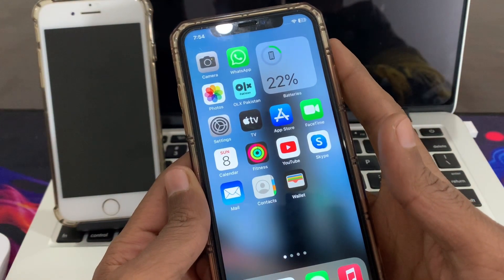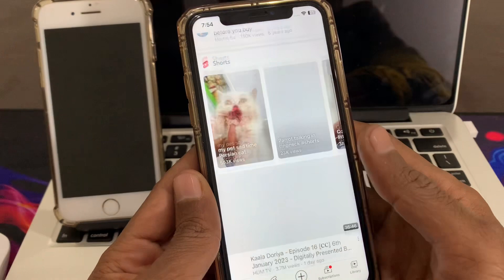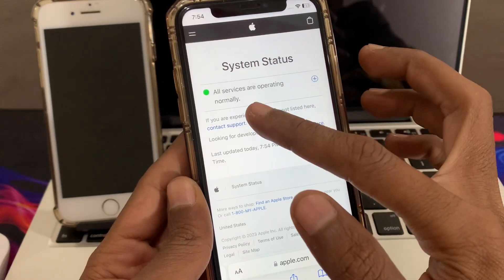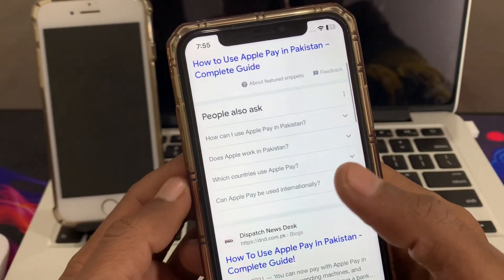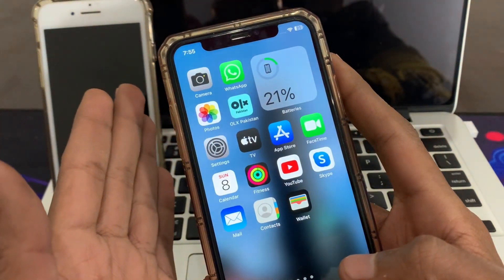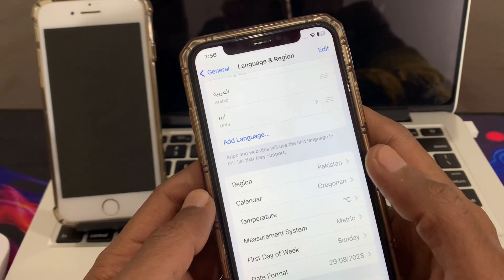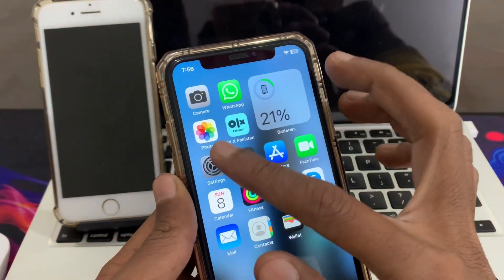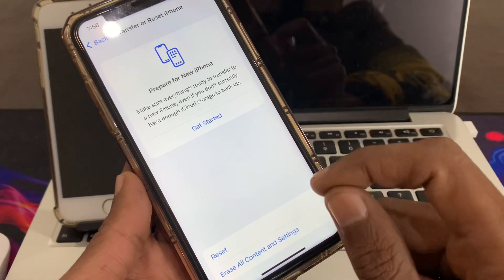How To Fix Can't Add Card to Apple Pay I Can't Add Card in Wallet App iOS 16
How To Fix Can't Add Card to Apple Pay I Can't Add Card in Wallet App Apple Pay iOS 15/16